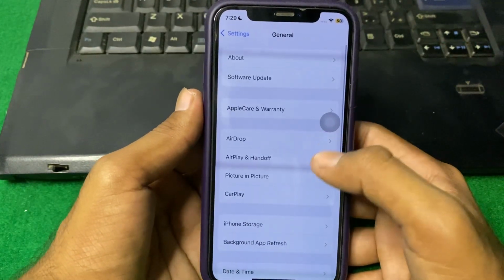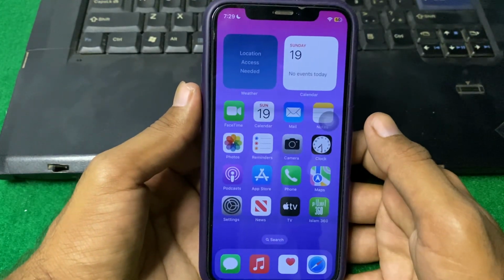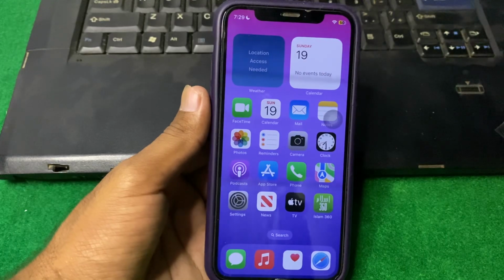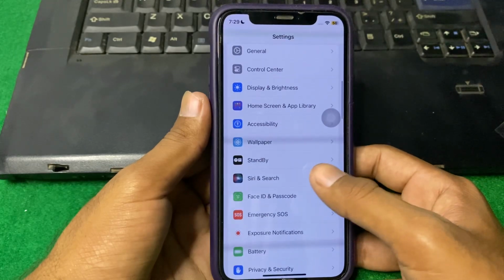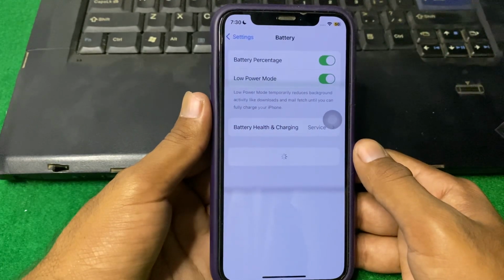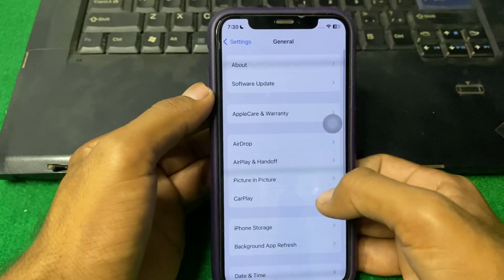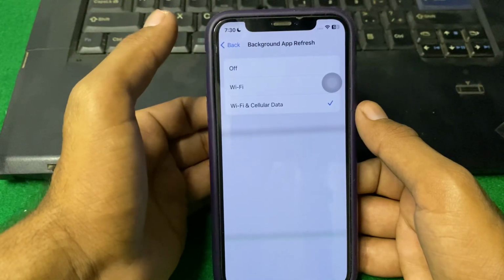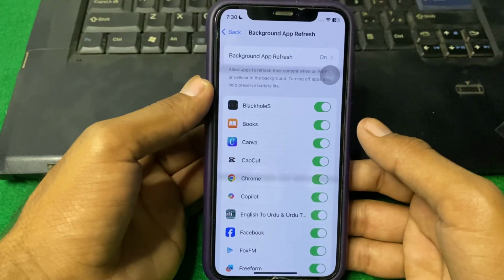How to Fix Background App Refresh Not Working Issue on iPhone | 2024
Hi everyone in this video you will learn how to fix background app refresh not working issue on iPhone